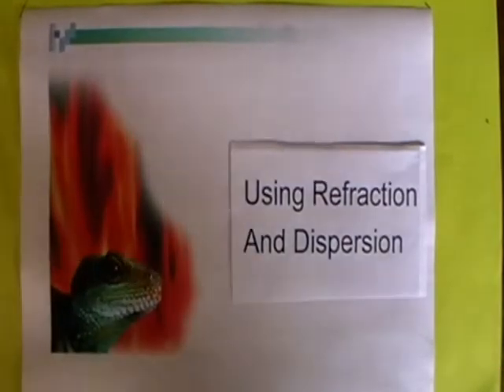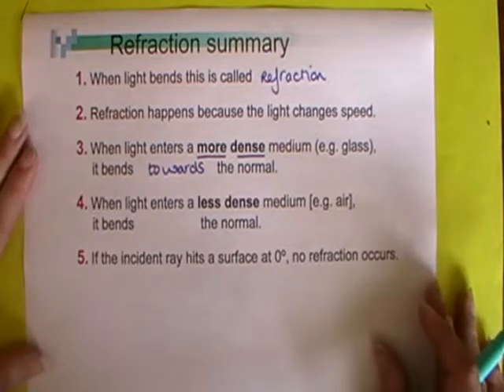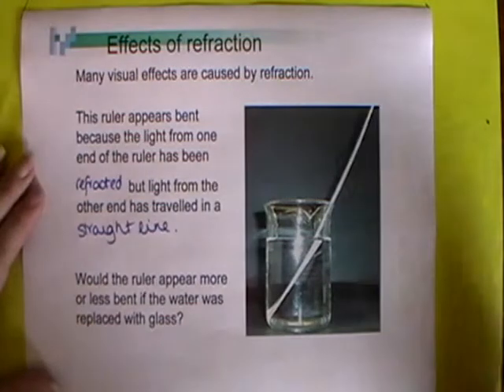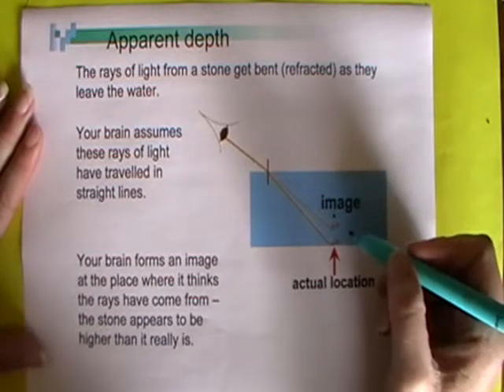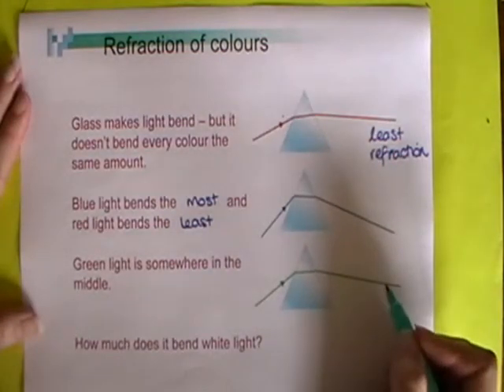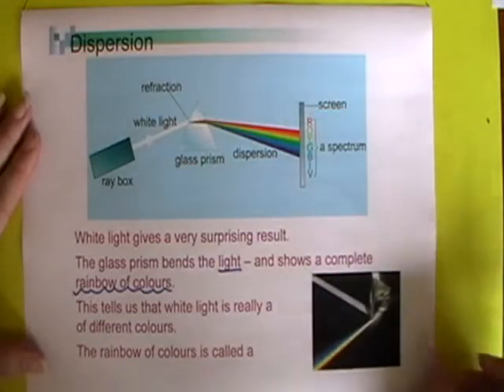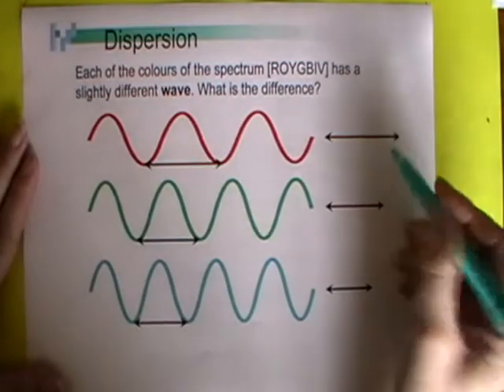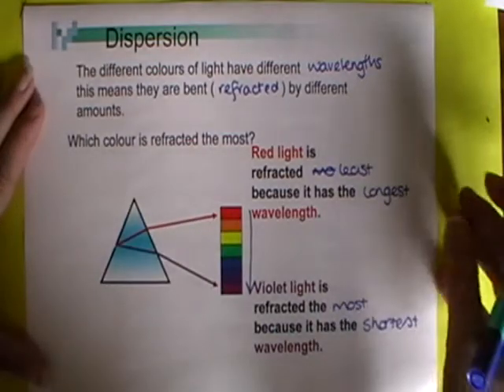Y10physics Mod1 Bright Lights H Using Refraction and Dispersion